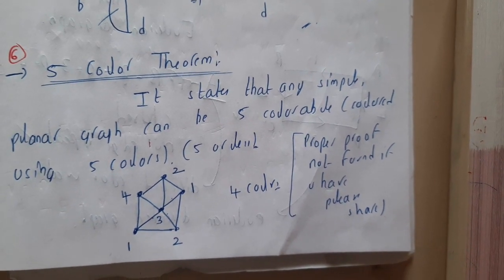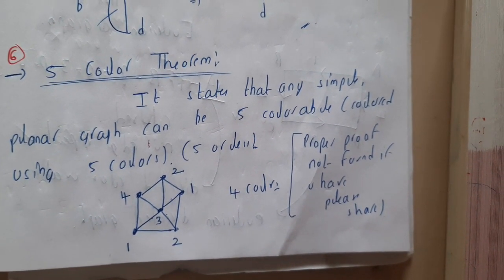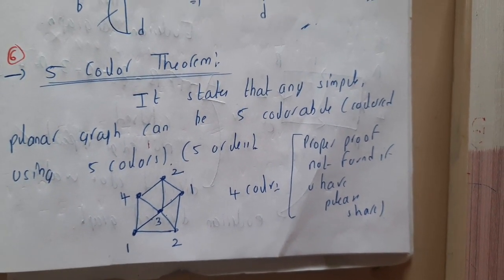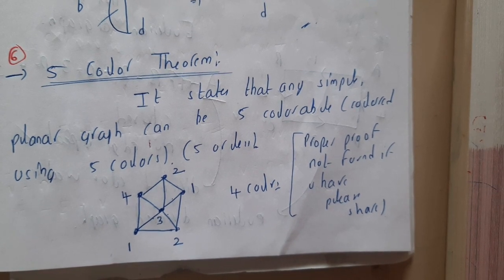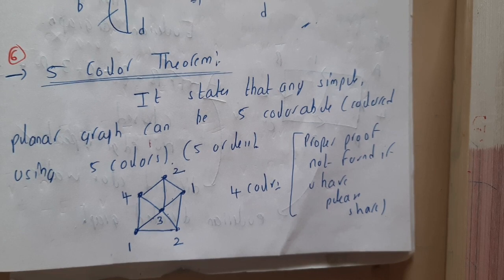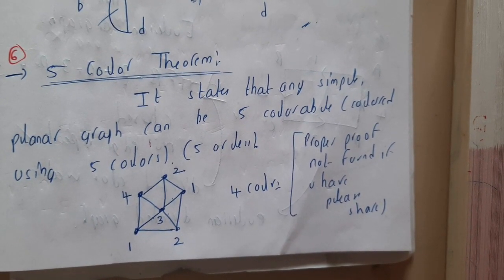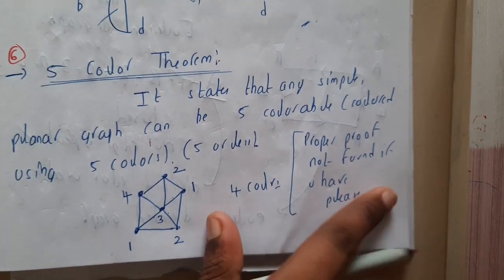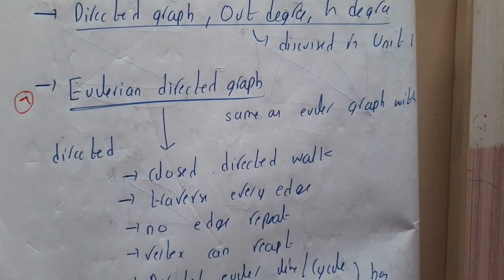5.6 5 coloring theorem just intro